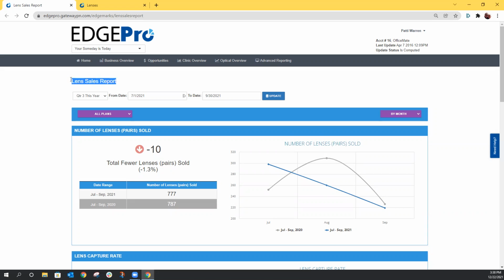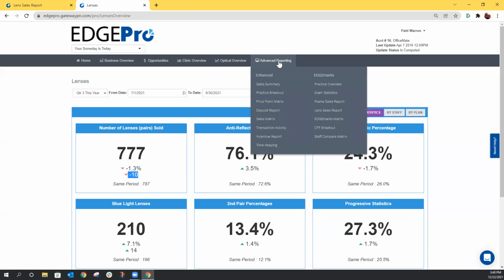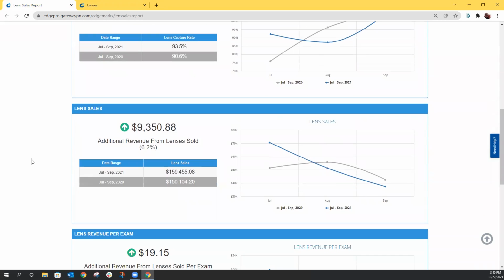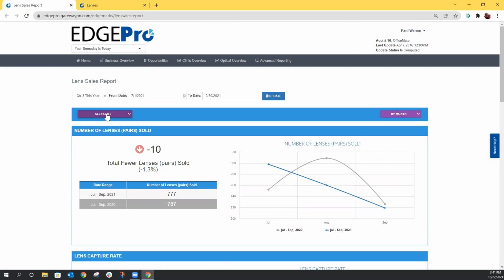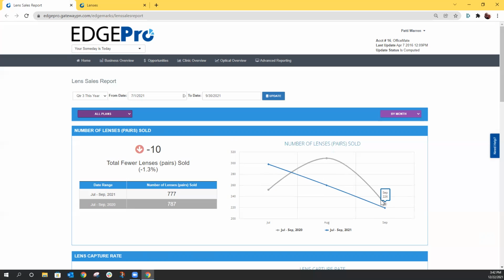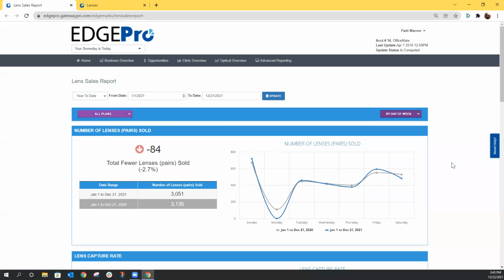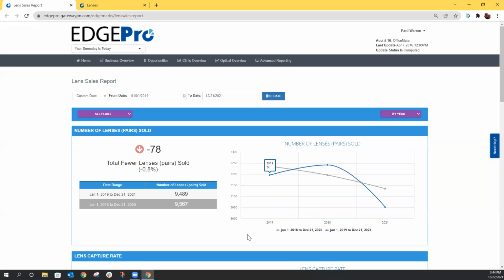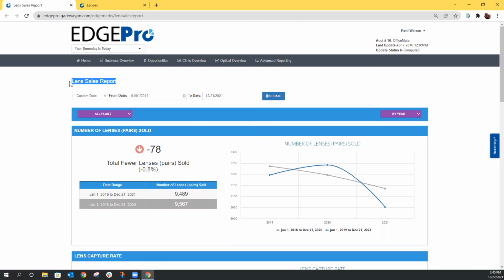Lens Sale Report